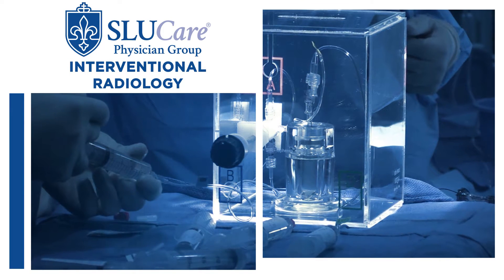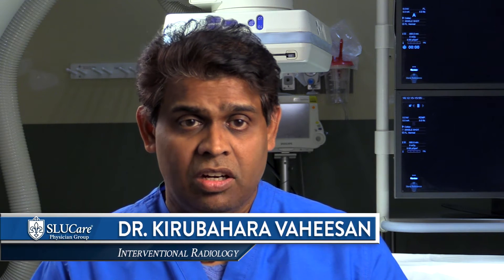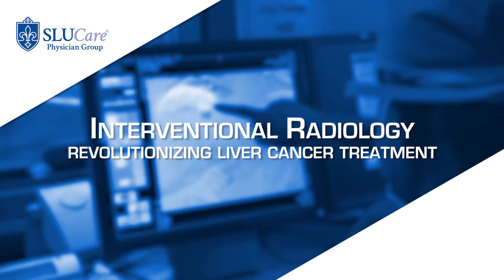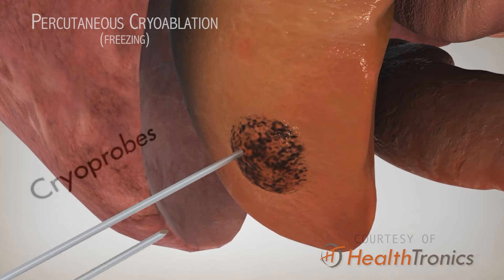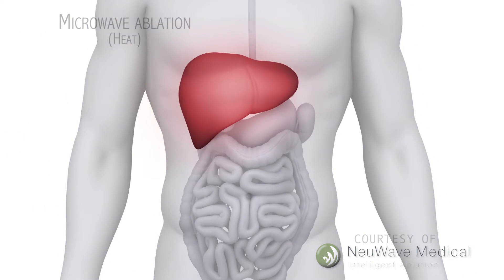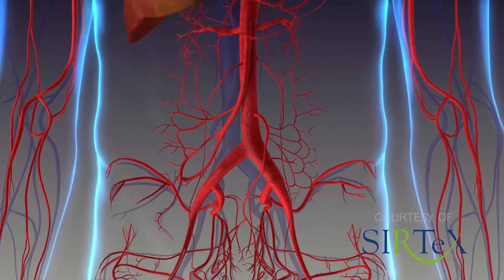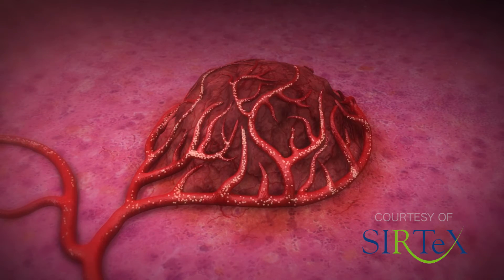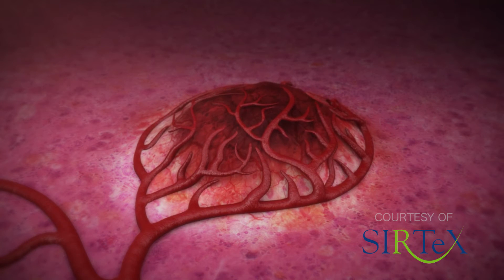A Minimally Invasive Approach to Fighting Liver Cancer - SLUCare Interventional Radiology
SLUCare interventional radiologists Dr. Kirubahara Vaheesan and Dr. Ismael Moreno talk about the minimally invasive treatment options that have revolutionized the treatment of liver cancer using methods such as percutaneous cryoablation as well as microwave ablation as well as the targeted treatment of cancer.